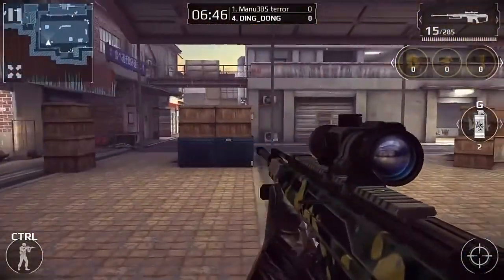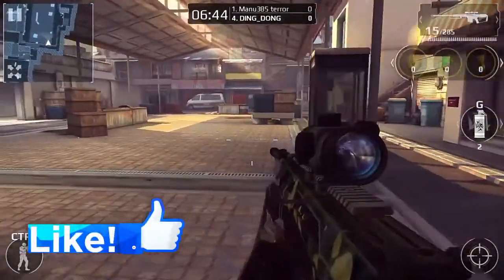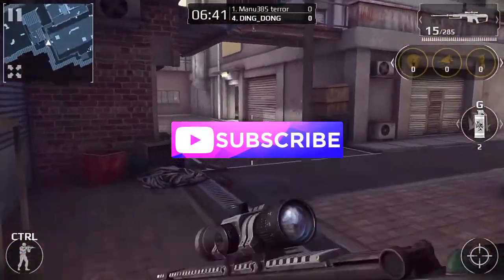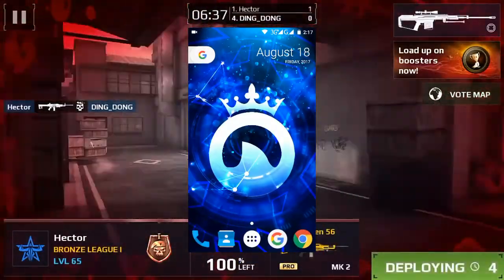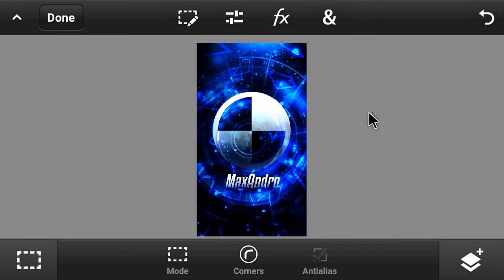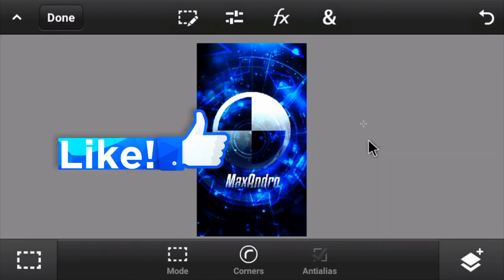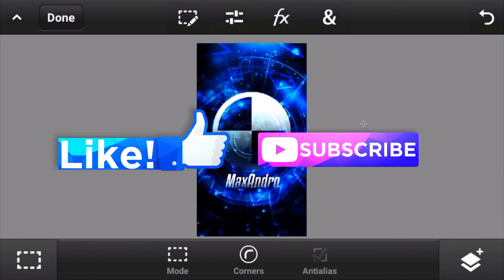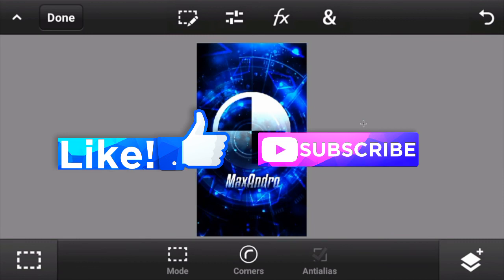How To Make Dope Wallpapers On Android (PS Touch) 2017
If you have a zip file and you want to extract it so download this app👇